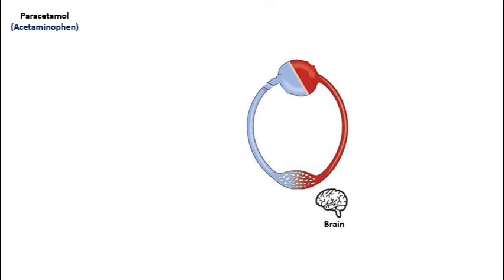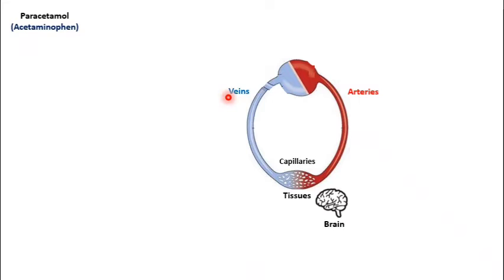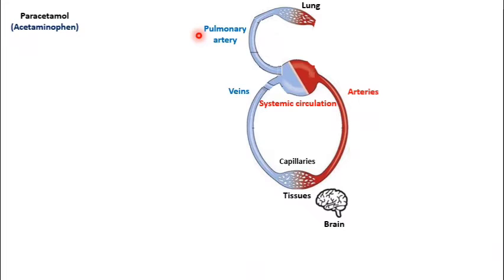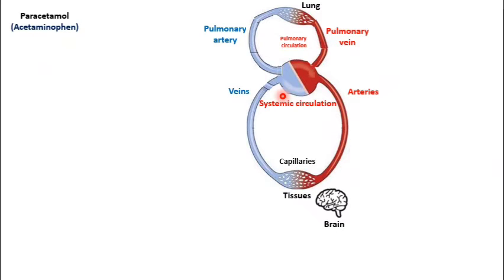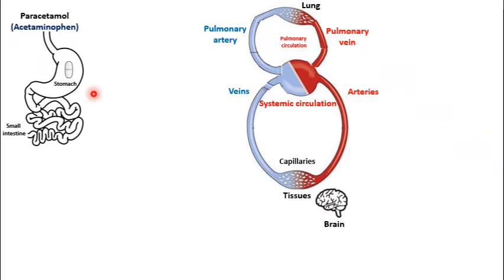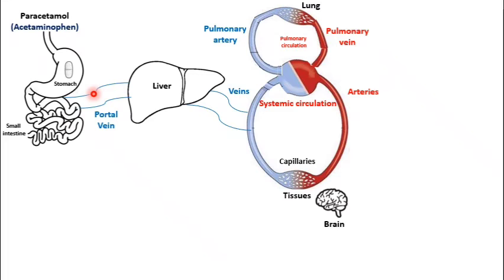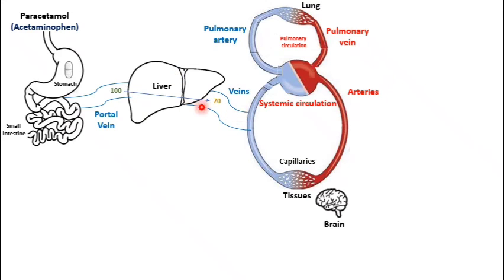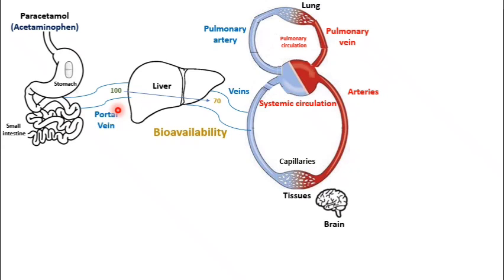Part 1 - Introduction into pharmacokinetics | Pharmacology | Pharmacology crash course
Part 1 - Introduction into pharmacokinetics